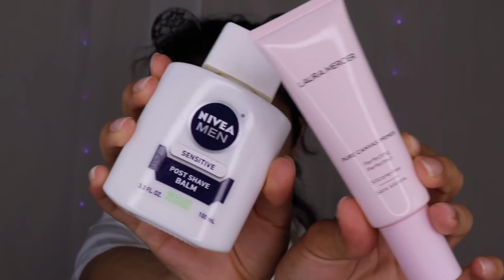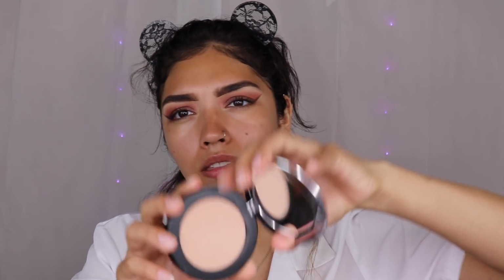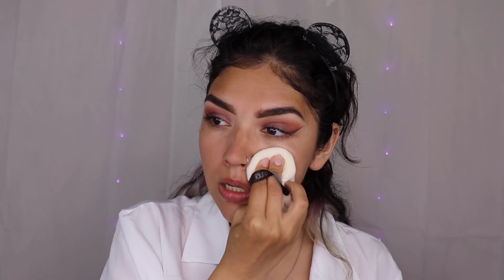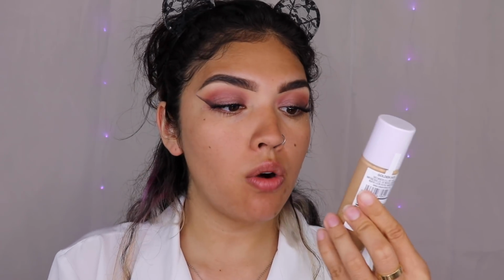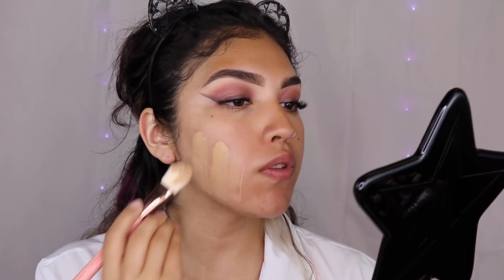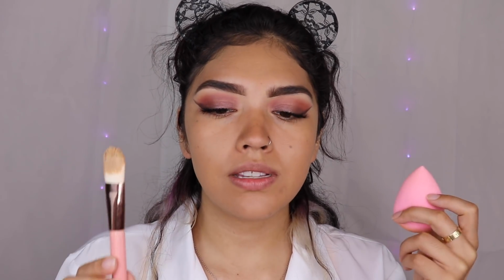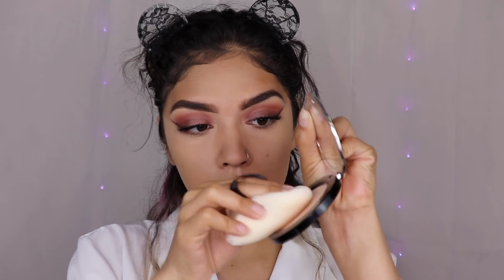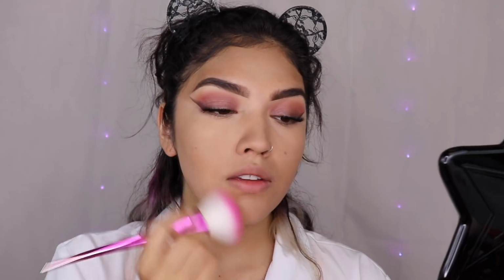SWEAT PROOF! OILY PROOF! MAKEUP HACKS!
My beautiful oily little otter fins, I love you all so much and I hope this helps you achieve the long lasting makeup of your dreams BECAUSE YOU DESERVE THAT.

XOxox
-MG

FTC: no sir, no spon, no oil
Tag peopleAdd what you're doing or how you're feelingTag a locationAudience restrictions and News Feed targeting have moved to the Publishing Options tabUse this to tag your business partners when you're posting branded content.Tag Unpaid PromotionTag a productAdd a send message CTA